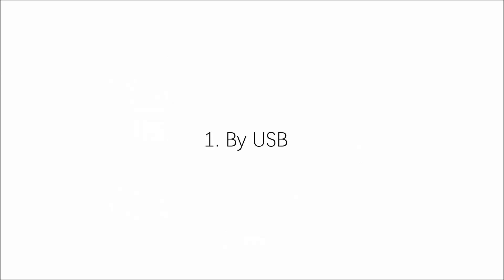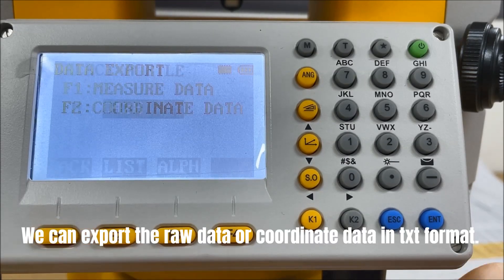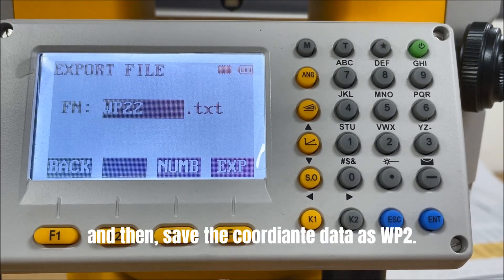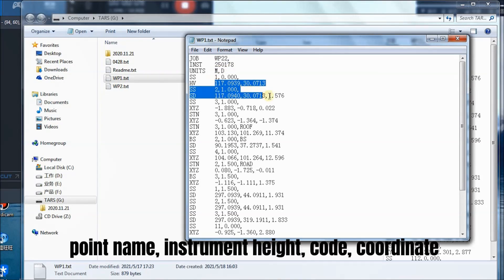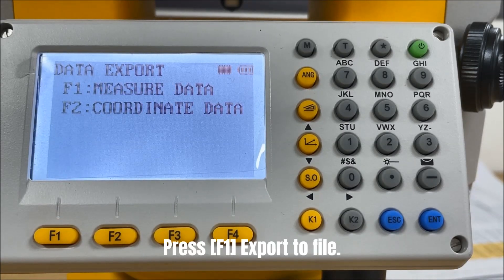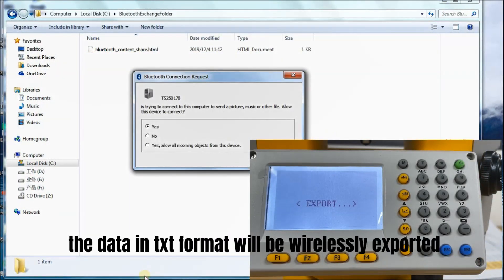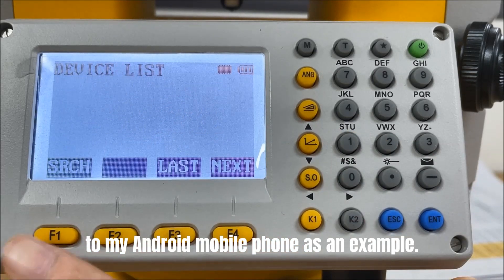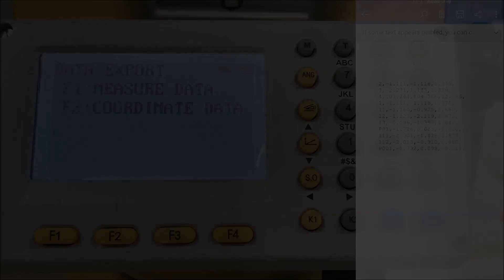Episode 8_NTS-332R10_How to Export Data from NTS-332R10 Total Station